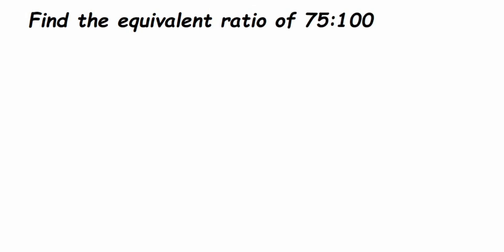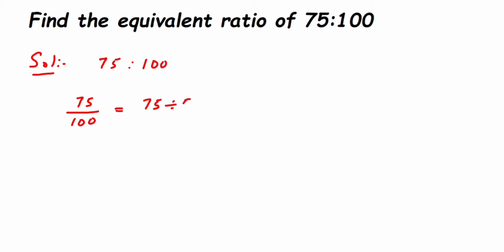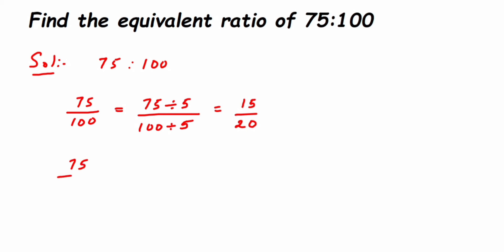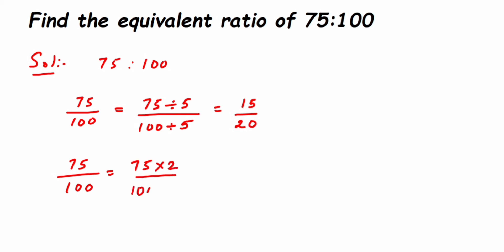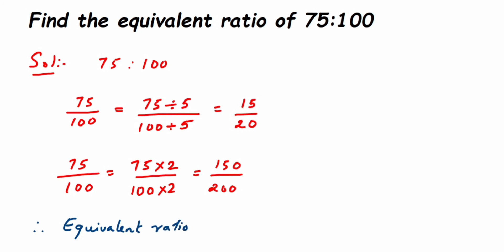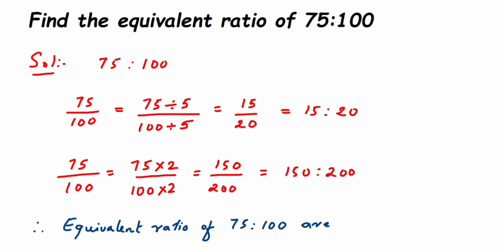Find the equivalent ratio of 75:100 // Ratio and proportion class 6 maths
Find the equivalent ratio of 75:100